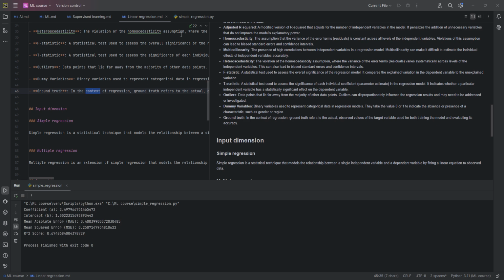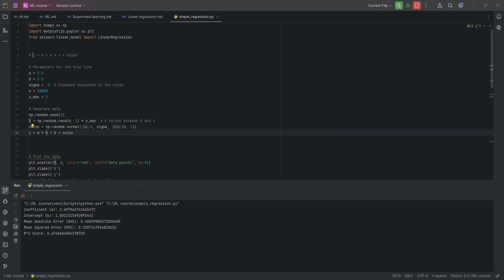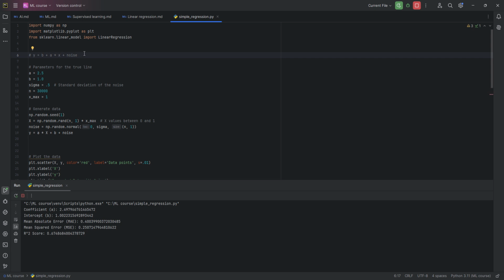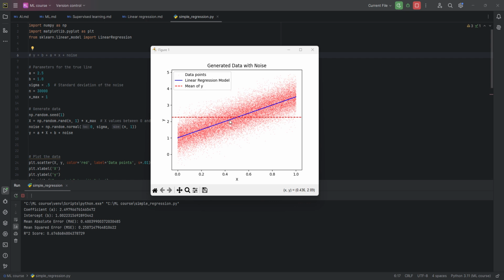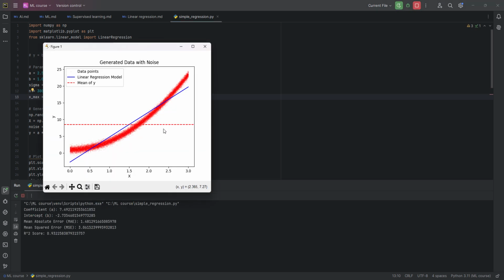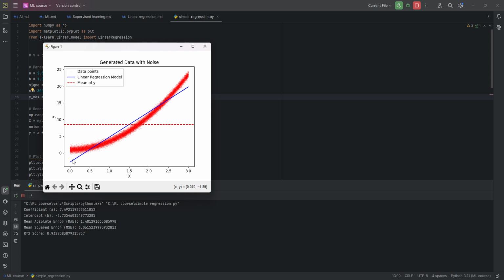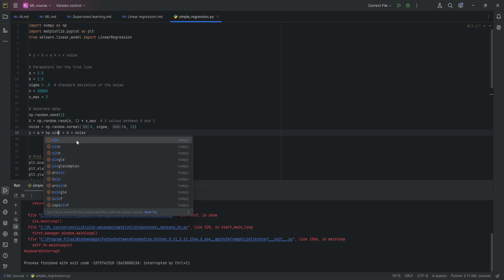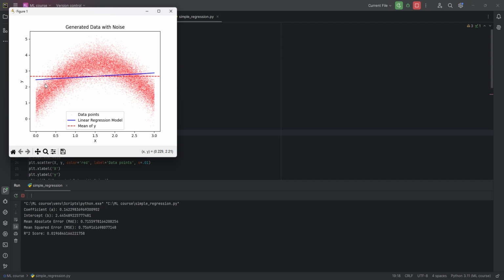Machine Learning (ML) course - Linear regression - Part 3 - Ground truth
Machine Learning (ML) course

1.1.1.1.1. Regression